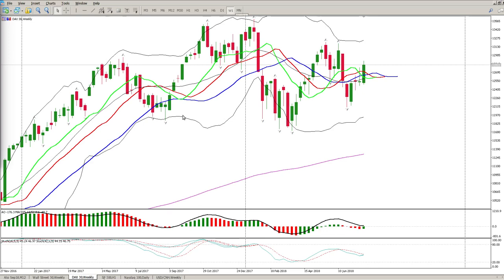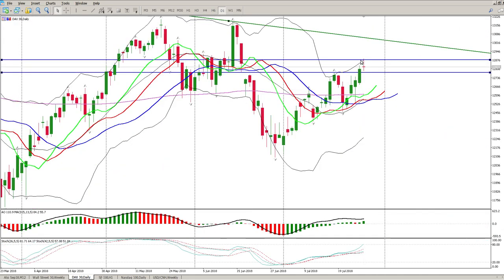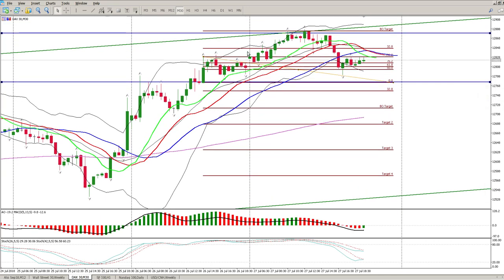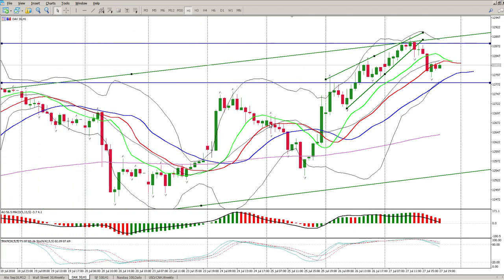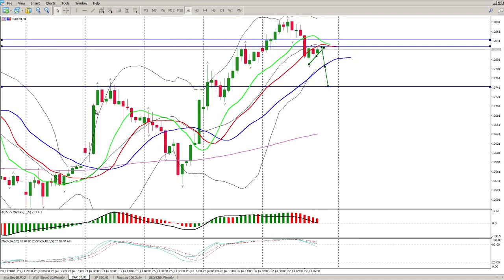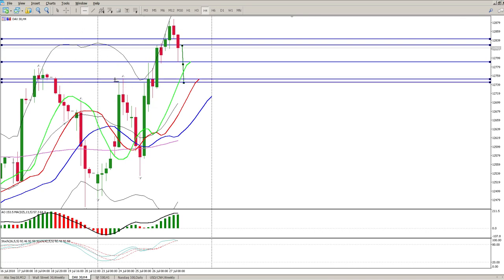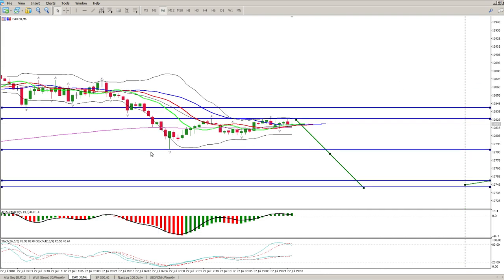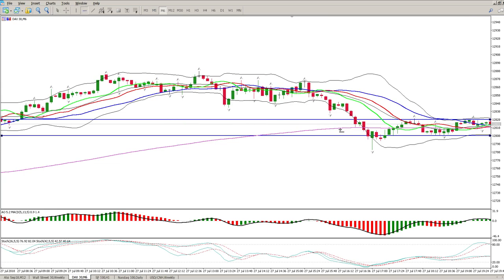How To Trade DAX today 30 July Simple swing trading strategy